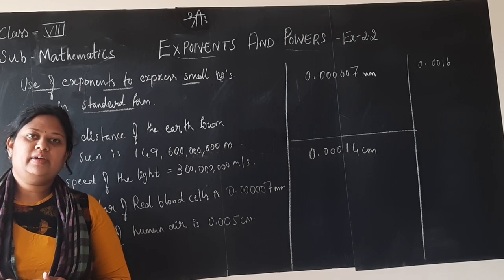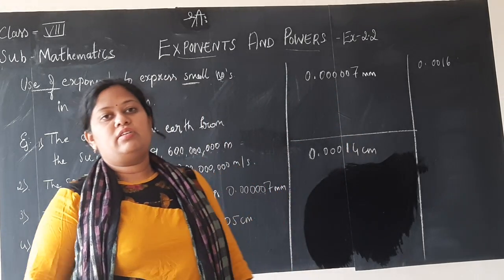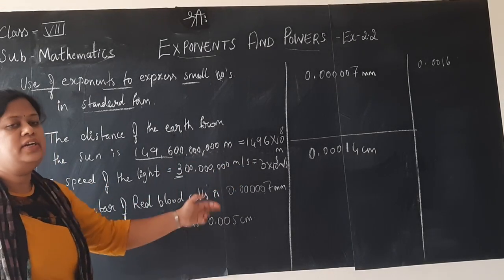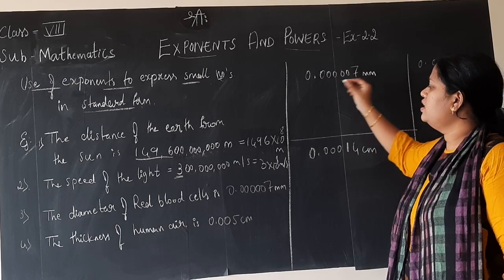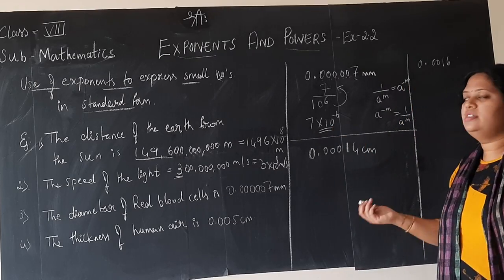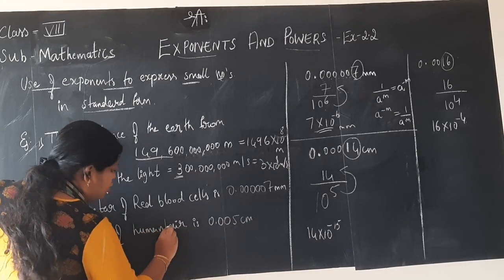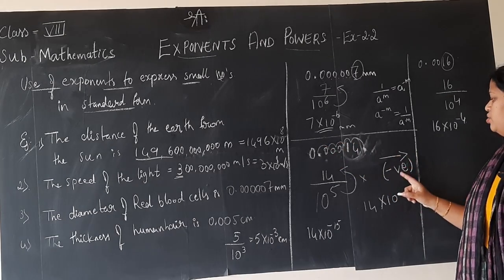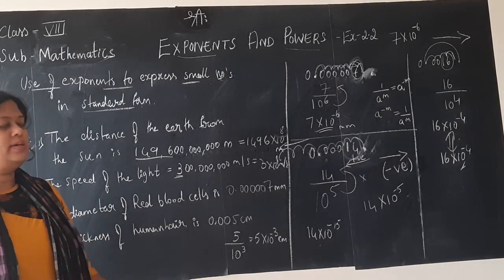Exponents and Powers part 9